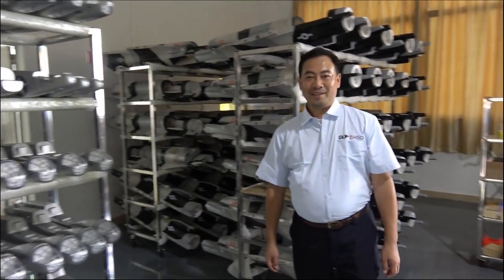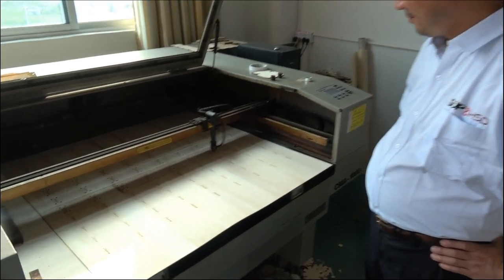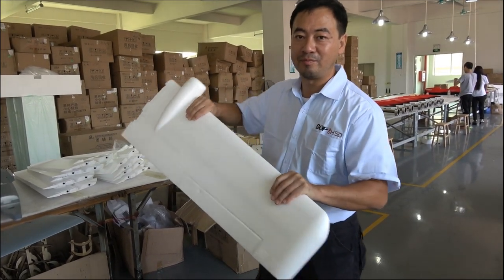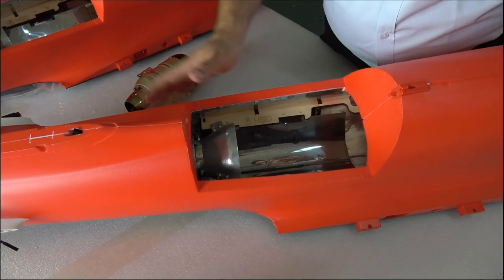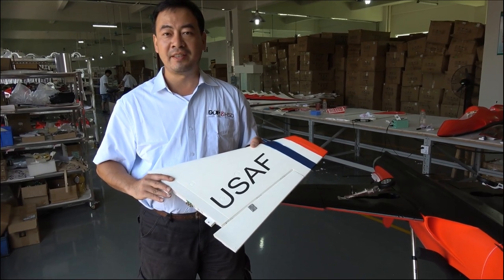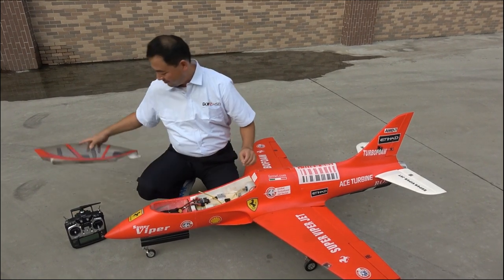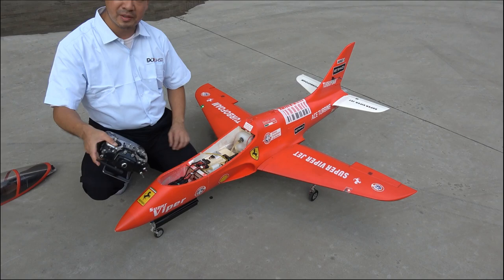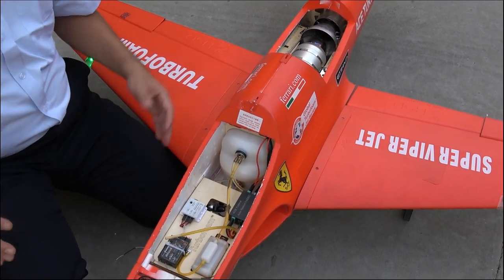HSD , foamy jet introduction